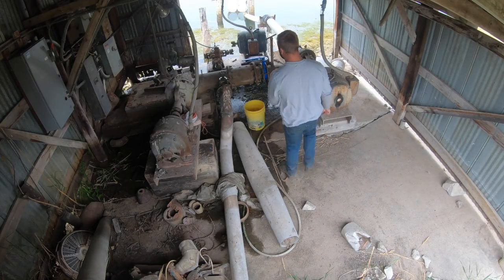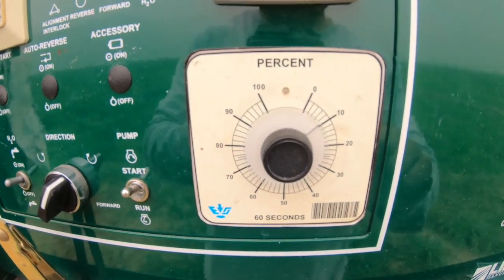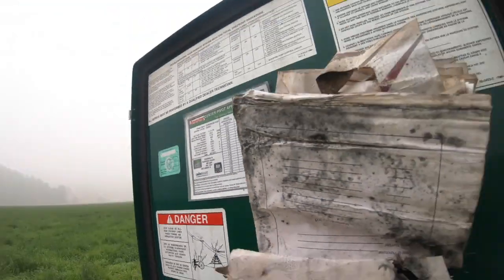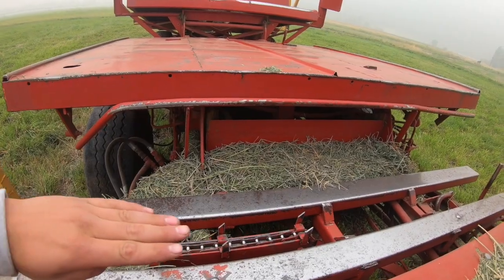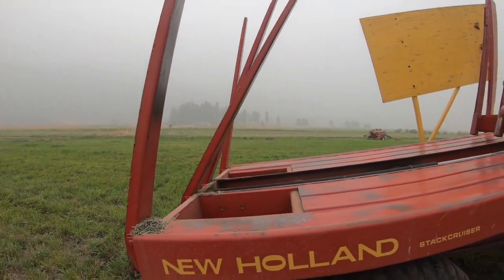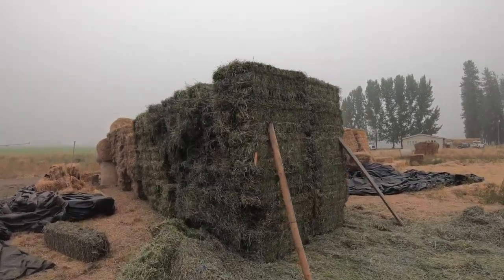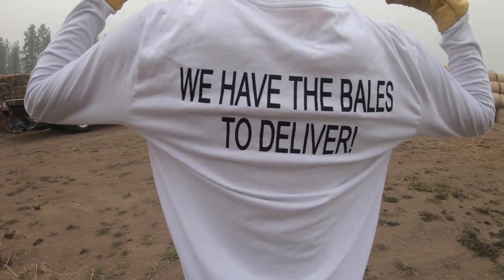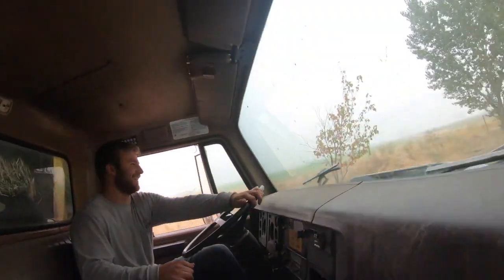Harrowbedding, Hay delivery, and Smoke!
Today on Echo Valley Farms, Blake has to check on some hay to see if he will be able to rake or if it is still too wet (The smoke from the forest fires has made it difficult to dry). He then has to shut off the irrigation before it waters a bunch of hay that he already has cut. After those quick tasks are finished he then hops on the harrowbed, which is designed to pick up small bales of hay from the field. He explains how the harrowbed works and then starts picking up the hay. When he is done picking up all the small bales from the field it's time for Blake and Bryce to deliver them to a customer. They load all the small bales onto a truck and complete the delivery!

Echo Valley Farms is a small, four-generation family farm in Eastern Washington established in 1976. We grow hay, wheat and raise a few head of cattle. Despite being young we have hardcore work ethics and love to learn new things around the farm. We enjoy fixing and building things, taking things apart and using equipment. The intent of our videos are to show what farmers do on a day to day basis and educate people about farms. We love the farm and we hope you all love it as much as us!